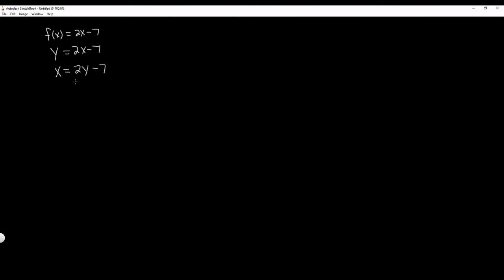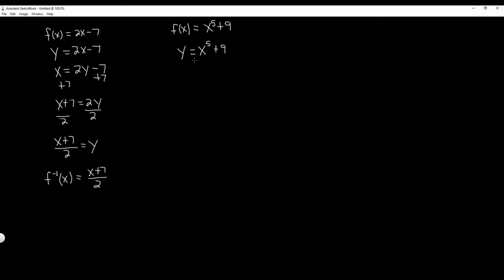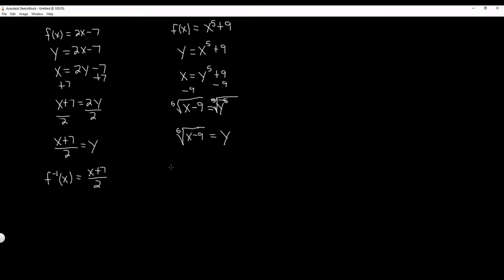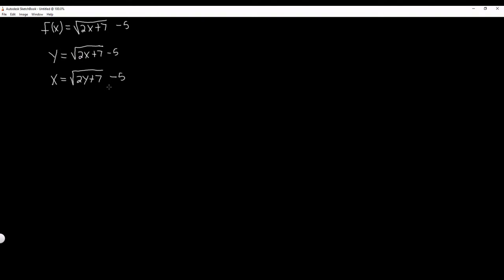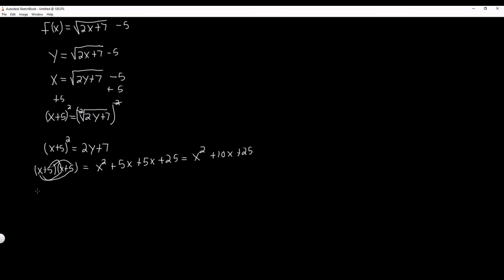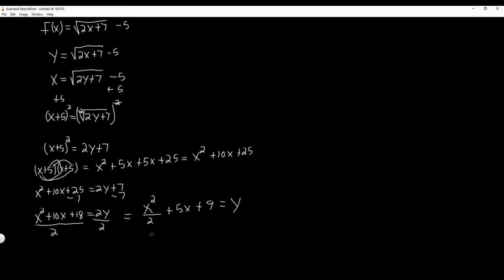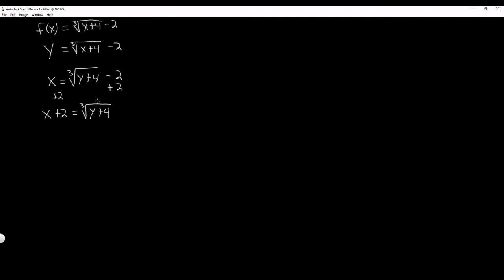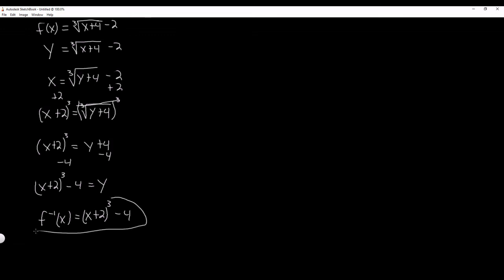How To Find The Inverse Of A Function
In this video I show you how to find the inverse of a function